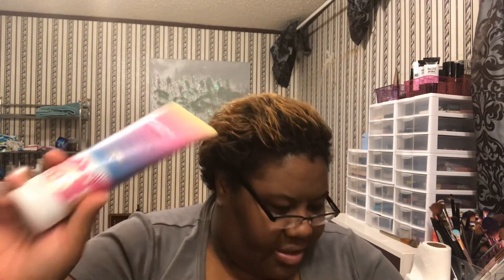ULTA Beauty haul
Pacifica pineapple curls curl Defining shampoo and conditioner

 Pacifica pineapple hydrate Curl nourishing
mask

Pacifica pineapple swirl curl defining cream

100% vegan and cruelty free